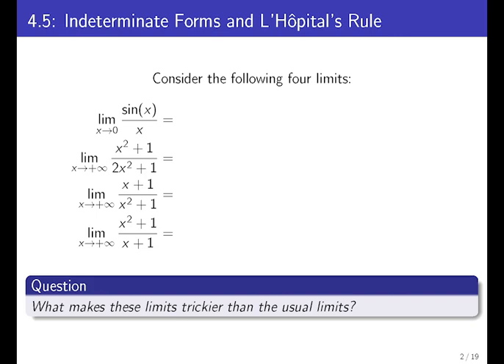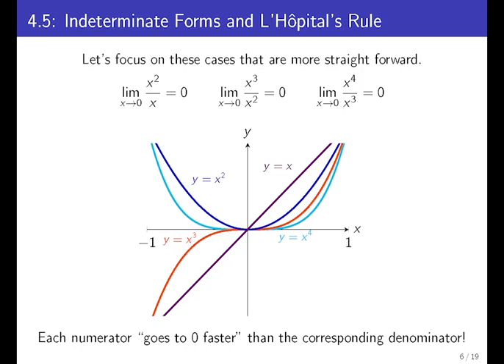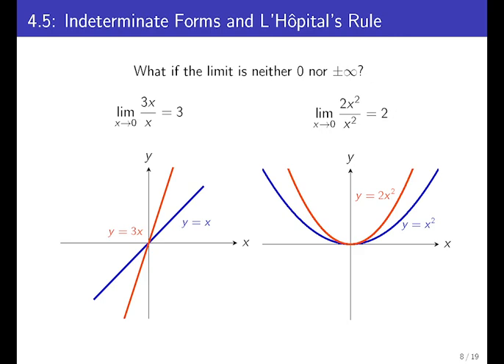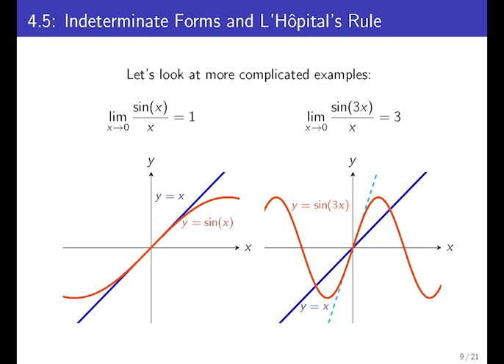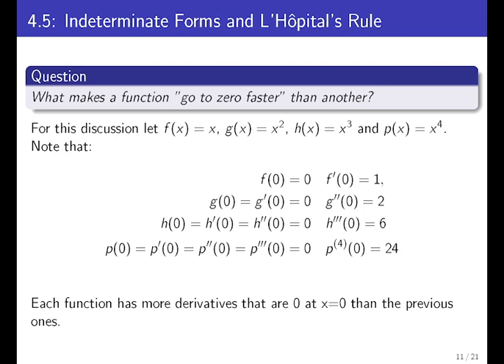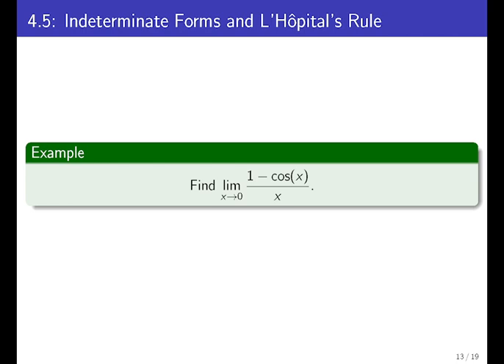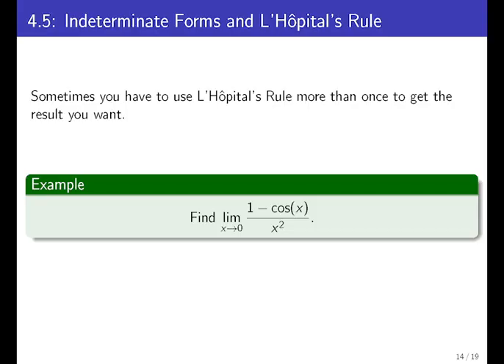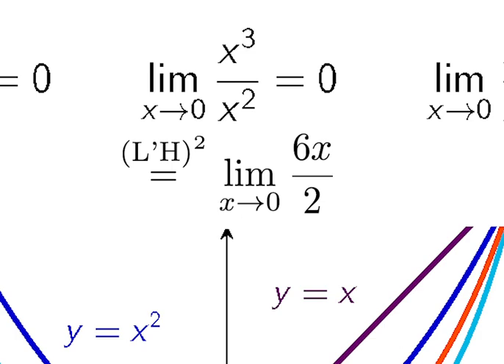Section 4.5 Part 1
This is the first of two videos giving a brief introduction into section 4.5 in Thomas' Calculus.